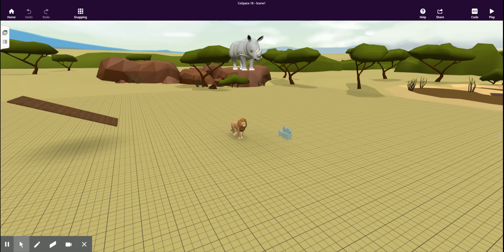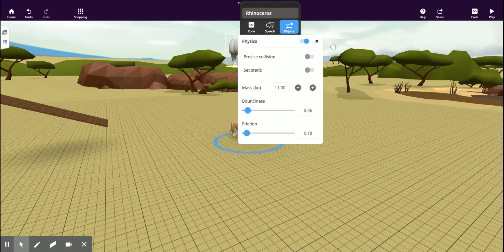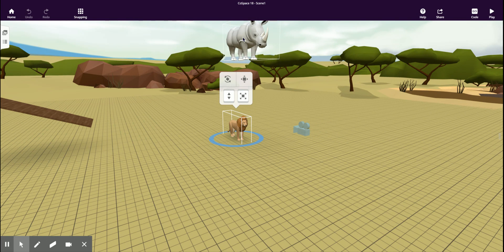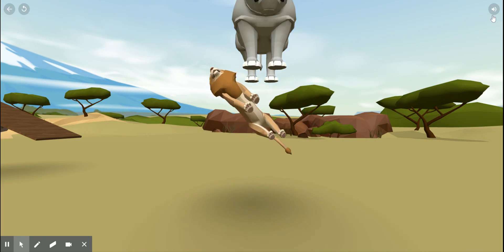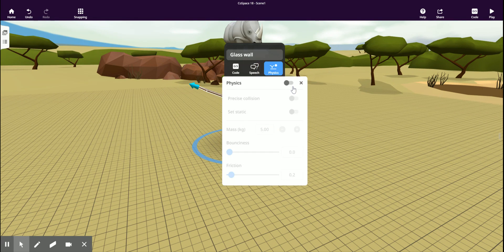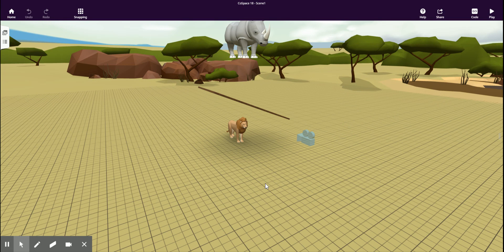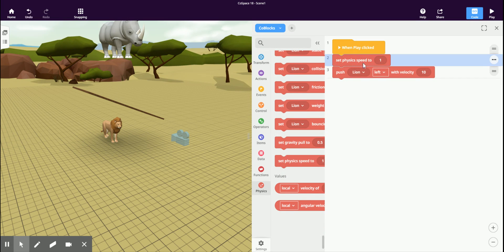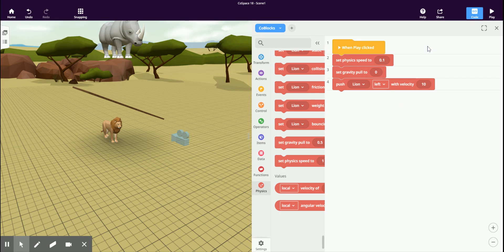How to use Physics in CoSpaces Edu Pro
A quick tutorial on using Physics in CoSpaces Edu Pro.

and see the CoSpaces Edu YouTube channel for more helpful videos